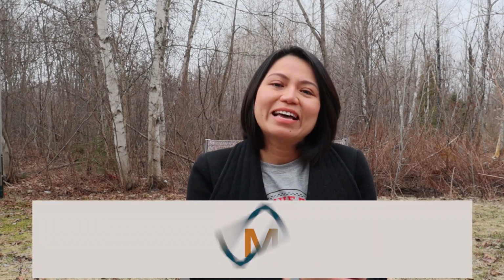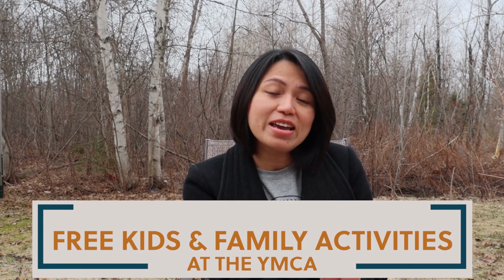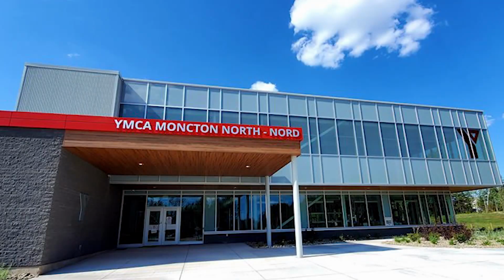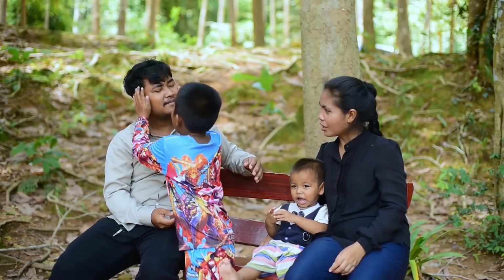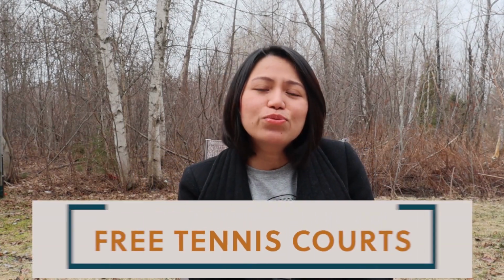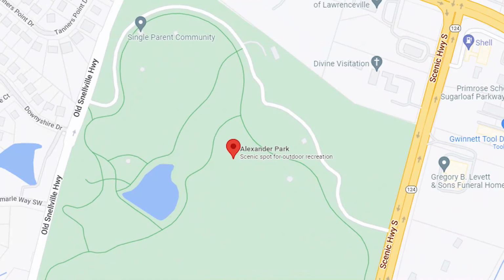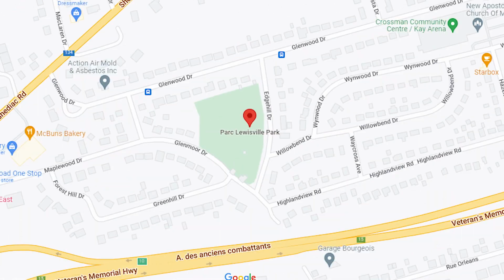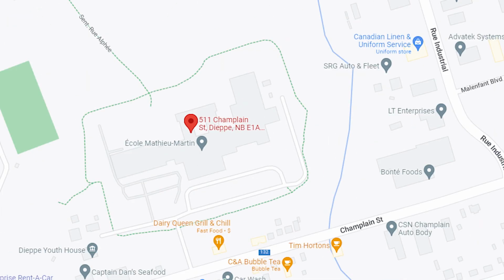10 Life Hacks in New Brunswick